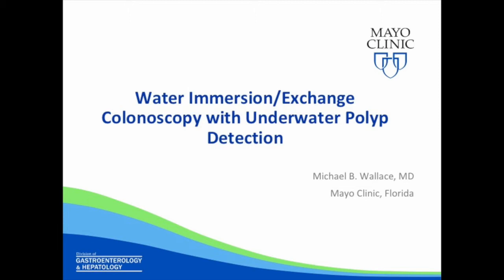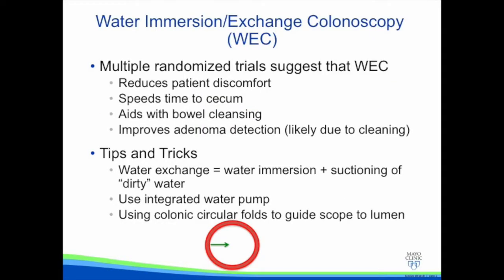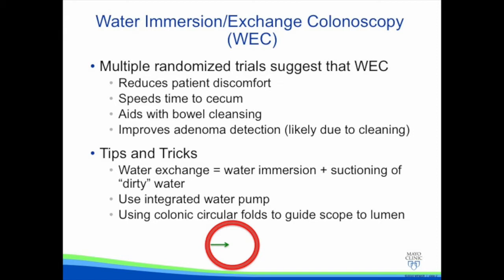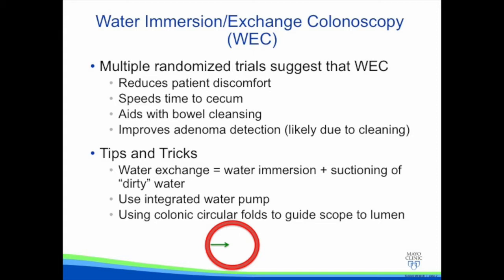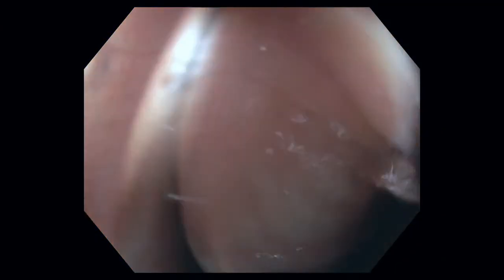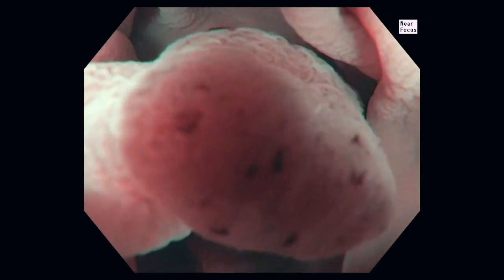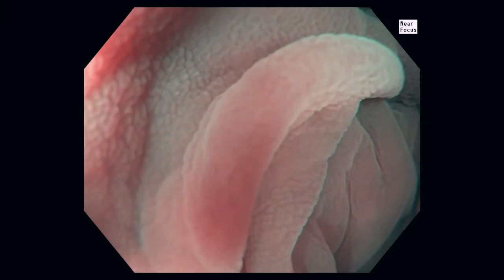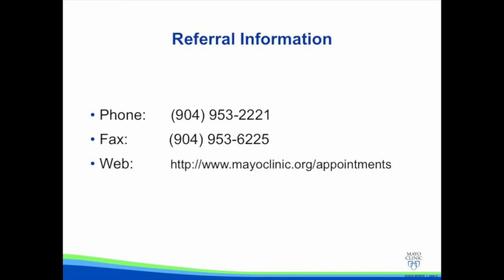Water exchange colonoscopy with polyp detection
Water exchange colonoscopy is a newer method which has been demonstrated to reduce patient discomfort, improve bowel cleansing and polyp detection, and improve (speed) procedure time. In this video, we demonstrate the basics of water exchange colonoscopy and also show an underwater polyp detection.